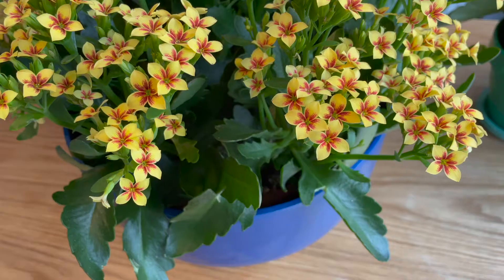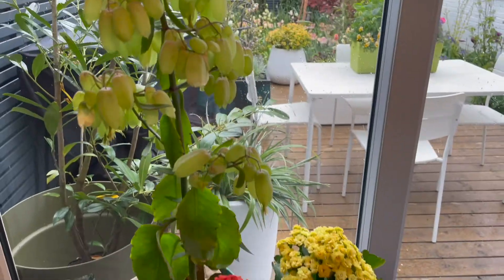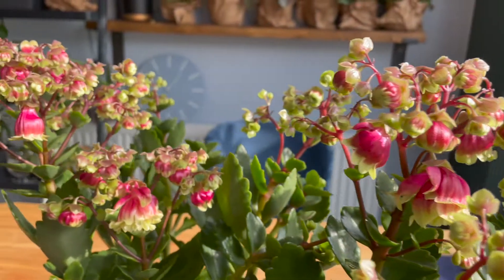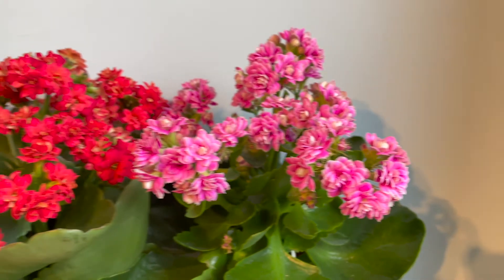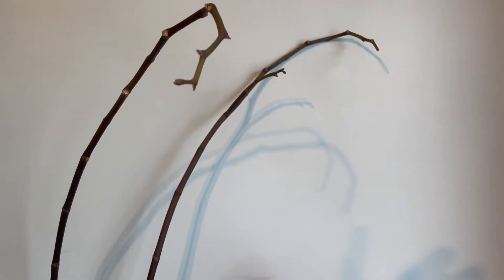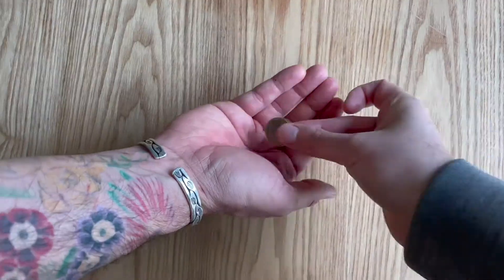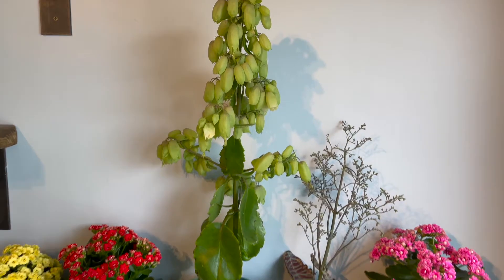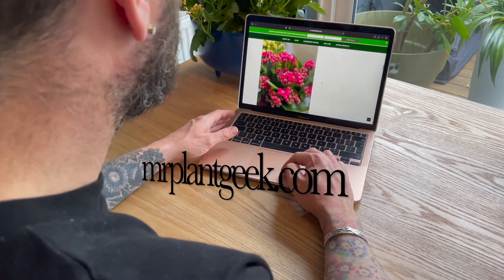5 Reasons Why A Kalanchoe Should Be Your Next Houseplant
Have you ever considered a kalanchoe as a houseplant? These plants have been around for decades as houseplants - but they're coming back into trend, and here's why!